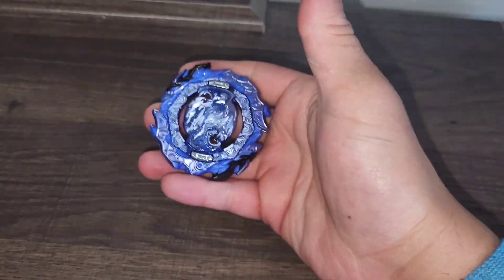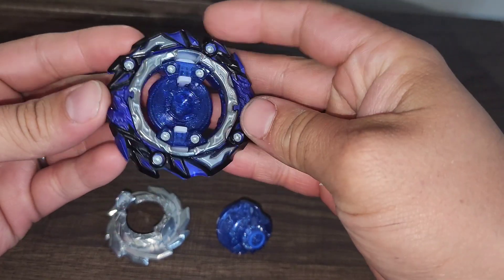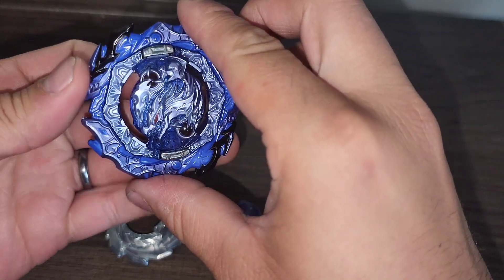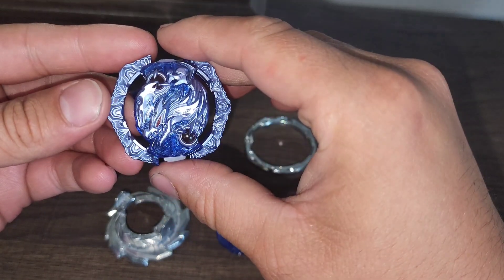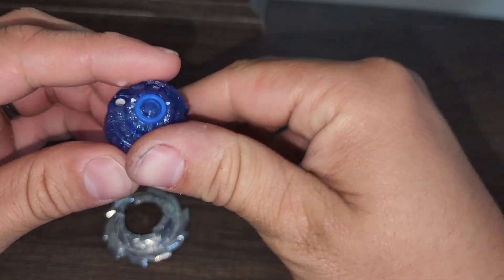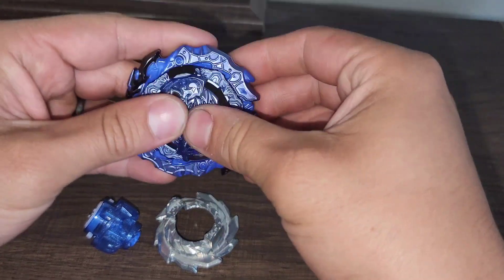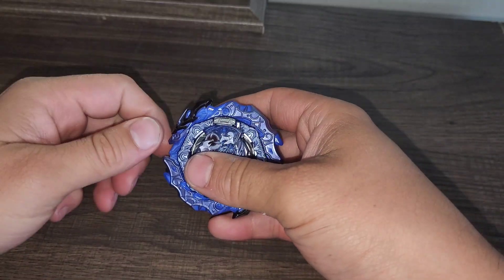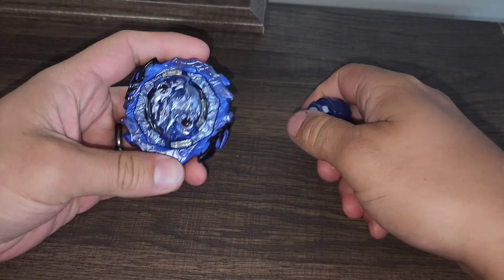Beyblade Product Spotlight: Frost Astral Fafnir Custom Re-Color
Custom Recolor

you can find it here: SOLD